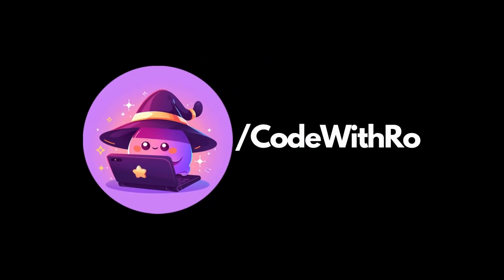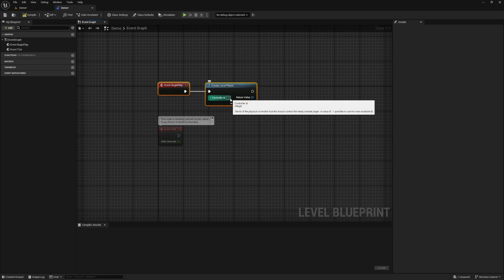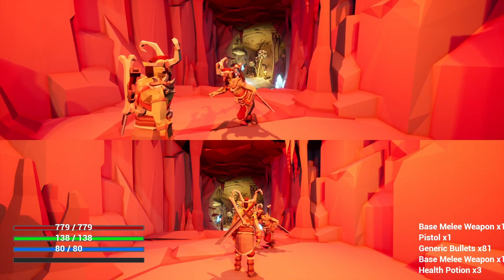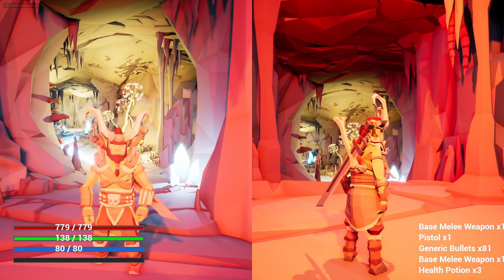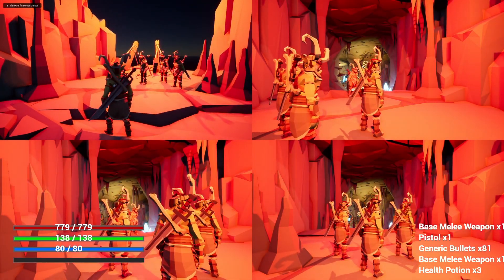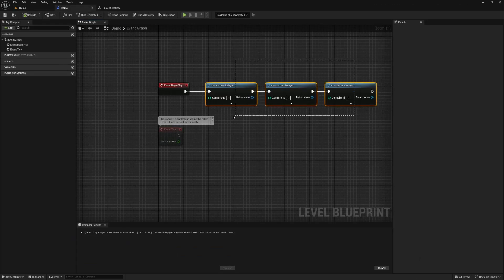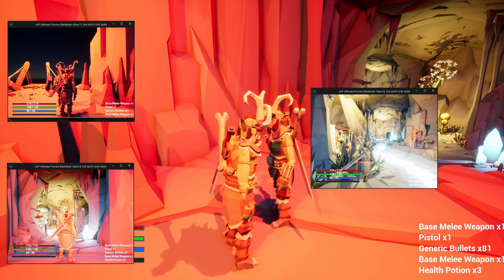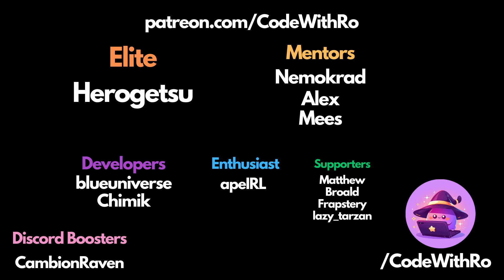ACF Split Screen & Multiplayer